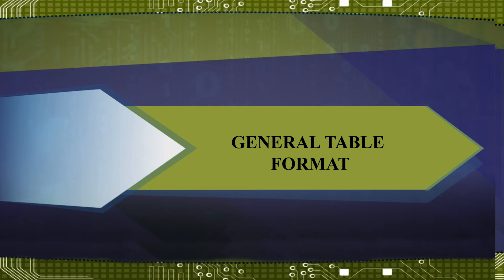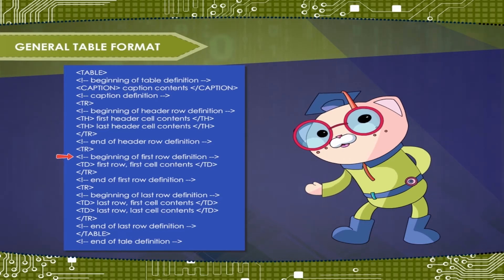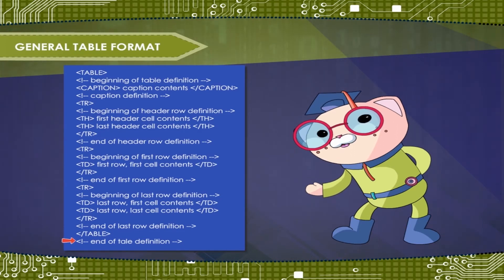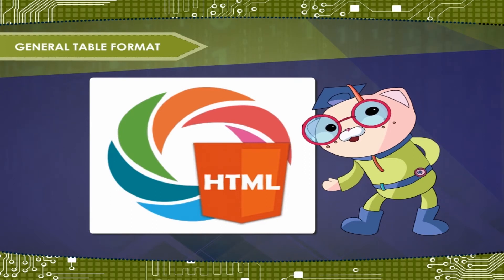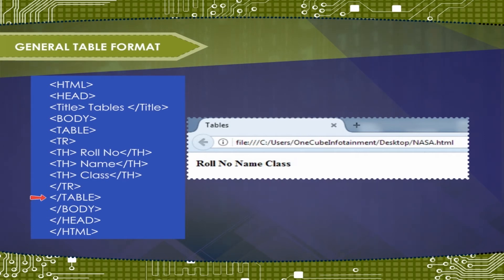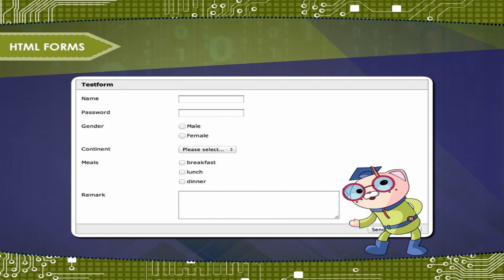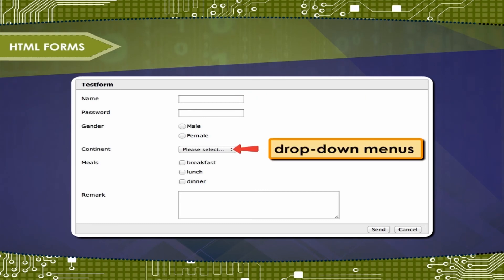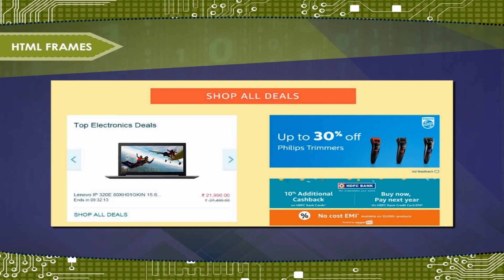HTML- Advanced Features (Part-D) class-7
The following video from Kriti Educational Videos gives the idea of HTML language to the students. This is used for the purpose web designing. Here in the video we get to know general syntax format, formats of the forms, buttons and the frames that are used for the purpose of designing.